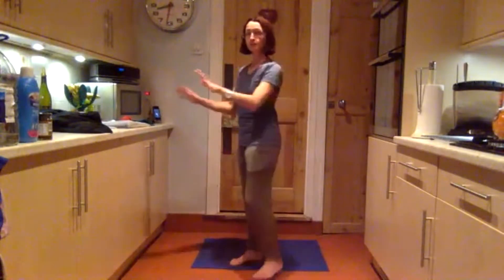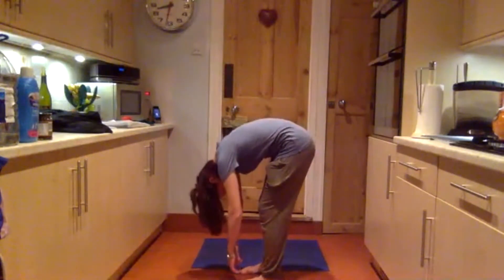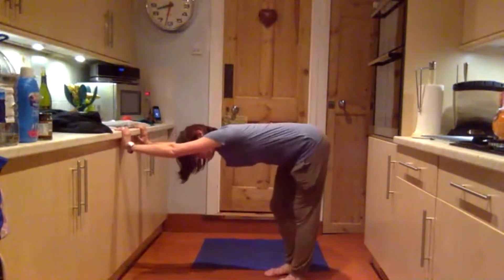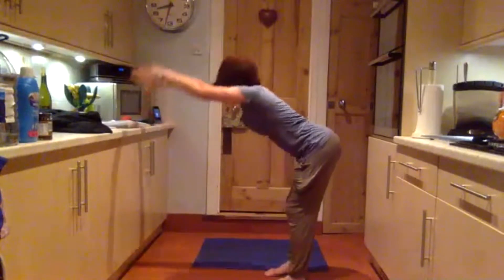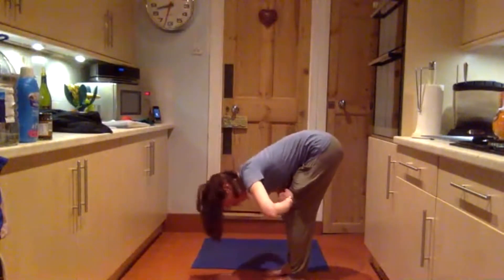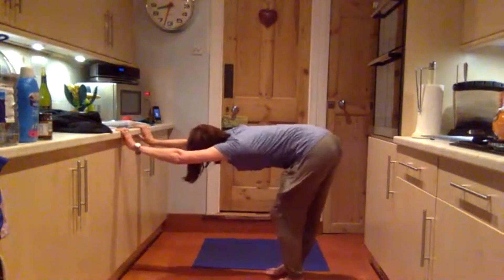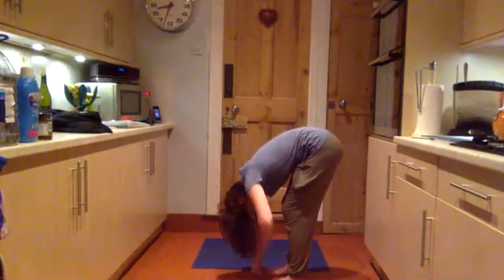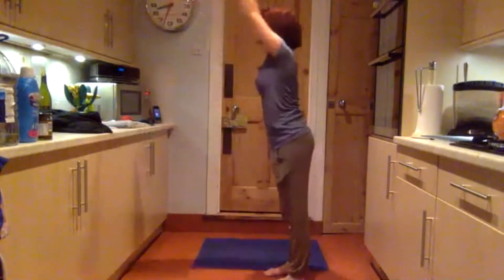roll down with low back & hamstring stretch